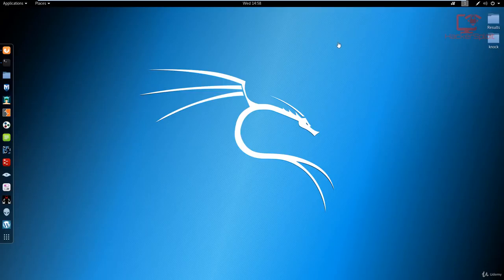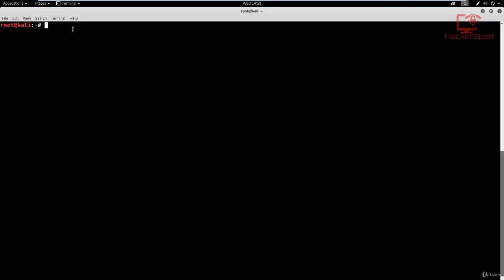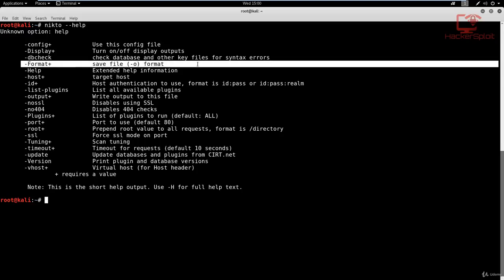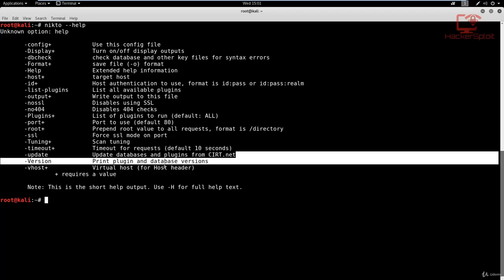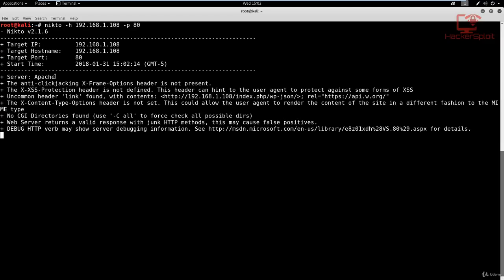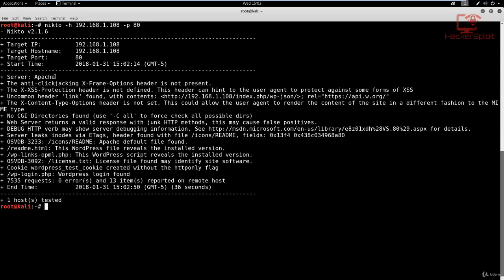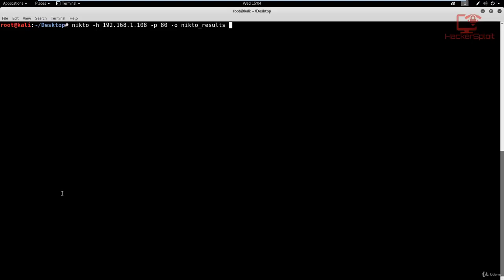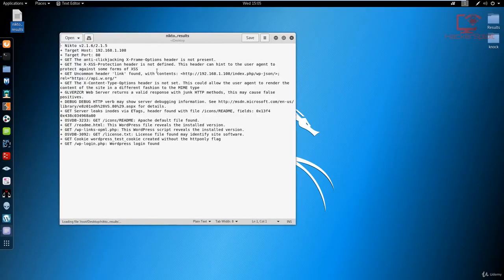39. Nikto - Web Vulnerability Scanner - The Ethical Hacking Masterclass